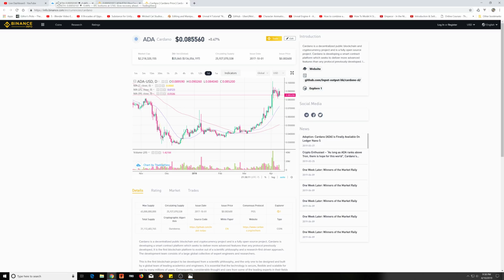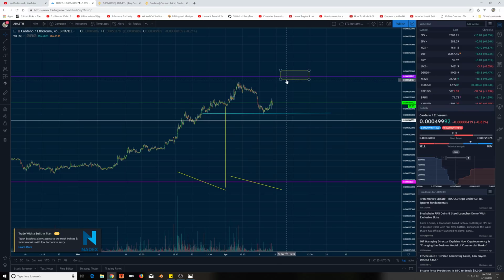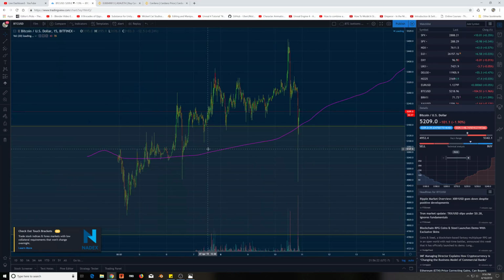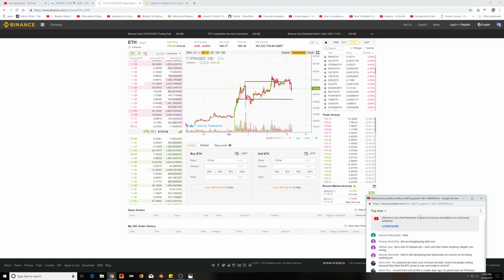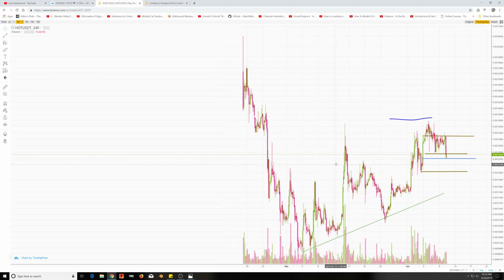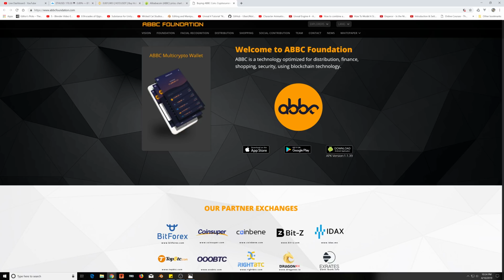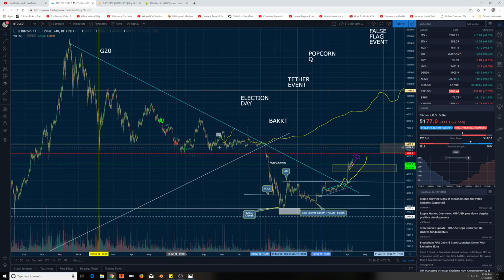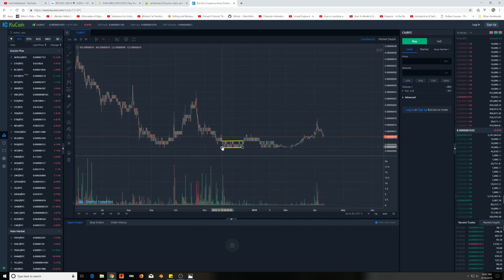ADA Cardano. Can it go higher?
DGB addr: DThbZh1t1HNZSpvAxcmPAU2ZxQZrtkPvsR
My Fundamental Analysis course : Step by step instructions to create your own FA spreadsheet.

Suggested coins to research:
BTC XRP XLM VET NEO TKY AMB ZIL MAN VIBE DGB HOT